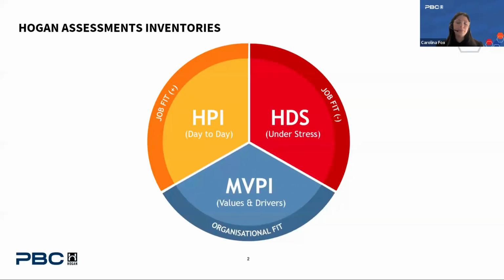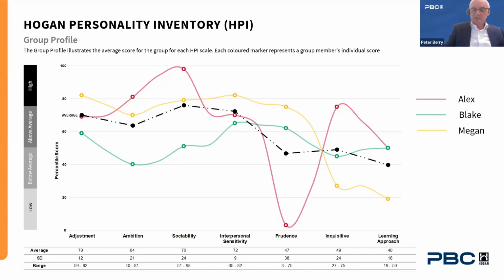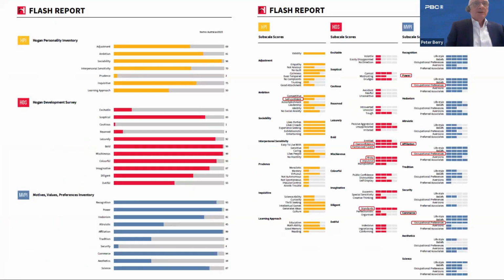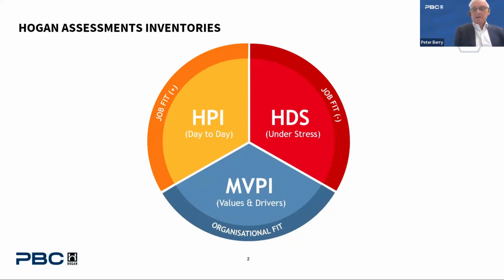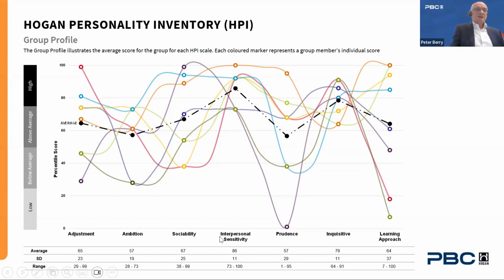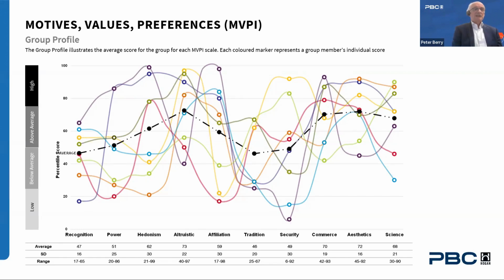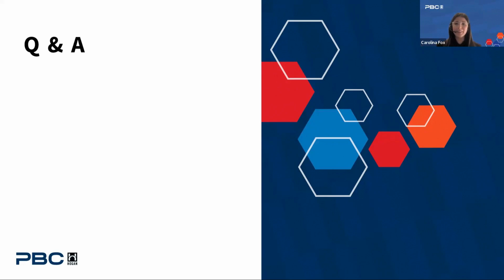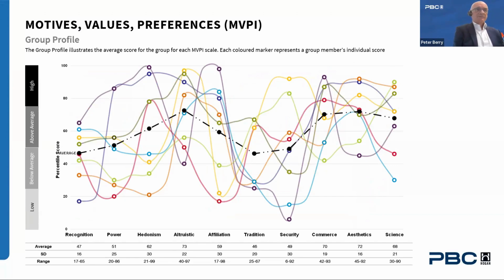Aggregating Personality Assessment Data - Exploring the Power of PBC Group Graph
Join Peter Berry,  PBC’s Managing Director as he walks us through the Hogan Group Graph and the valuable insights it gives into a number of talent management areas including selection, team composition and development, and broader organisational dynamics, leading to more informed decision-making and improved overall performance. In this session, Peter will run through two case studies and practical applications for the Hogan Group Graph including a de-identified graduate selection case study and a Team development example utilising the data of PBC’s very own Business Development team.

✔️Graduate Selection Case Study
For this example, Peter will run through the aggregated Hogan profiles for a group of candidates who have applied for a valuer role in a commercial property organisation. We will cover interpreting the Group Graph aligned to the job description and we will highlight the importance of gathering the right context before providing recommendations around the best hiring fit.

Additionally, we'll discuss the structure of a selection debrief to the Hiring Panel or Manager, where we touch on the analysis involved in reviewing each shortlisted candidate, ensuring alignment with organisational context. Don’t miss this opportunity to enhance your selection strategies with evidence-based insights and proven methodologies.

✔️Team Development Example
For our team development example, we’ll discuss the importance of self and other awareness. We will dive into the results of PBC’s very own Business Development team identifying their shared strengths, derailers, drivers and occupational preferences across the team, while also understanding the value of diversity.

Learn to identify gaps for team development opportunities, interpret team dynamics, unpack preferred vs. non-preferred behaviours, and understand the likely culture of a team. We look forward to elevating your interpretation skills and empowering you to build high-performing teams.